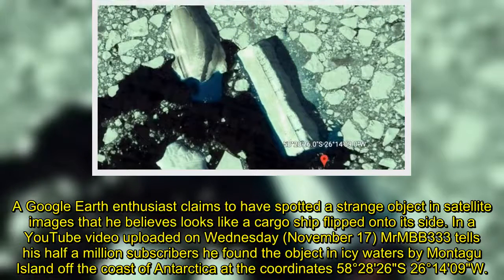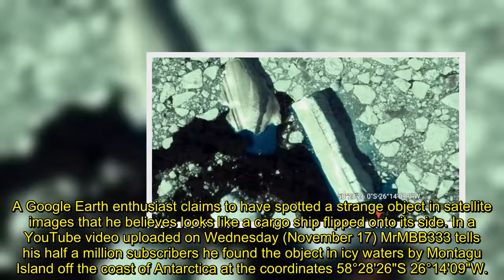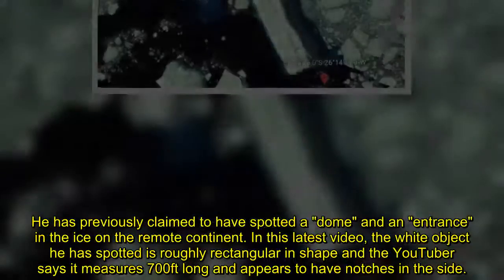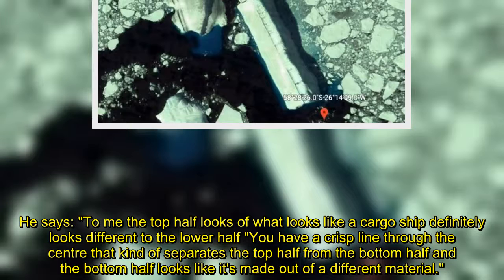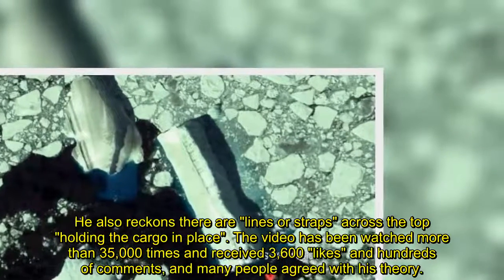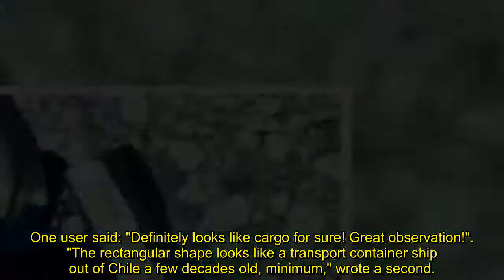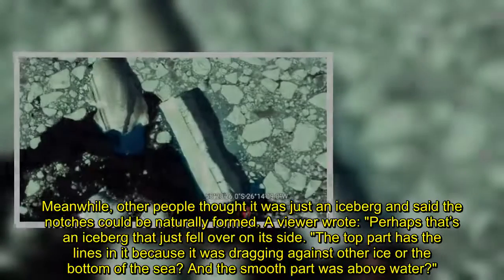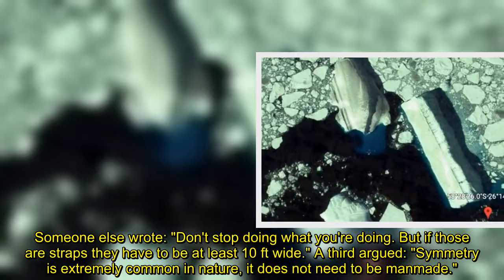Antarctica Google Earth mystery as 700ft object found in ice 'looks like cargo ship'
YouTuber MrMBB333 says he has spotted another mystery in Antarctica thanks to Google Earth satellite images. He says an object looks like a "cargo ship" turned over